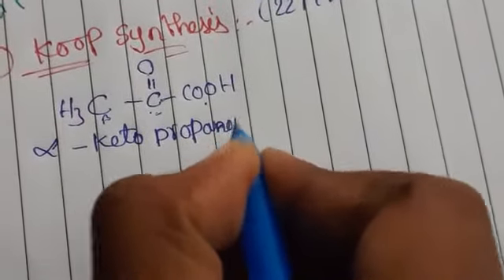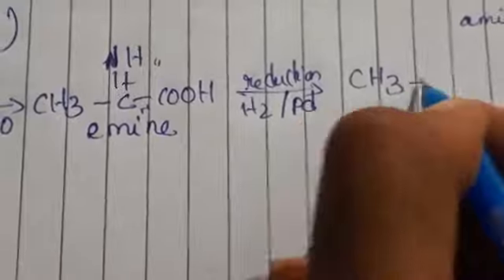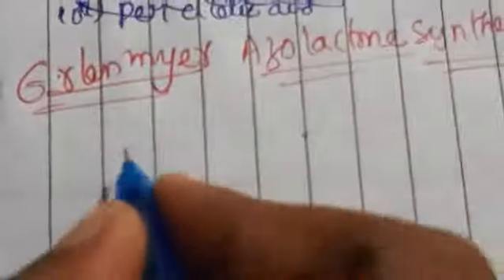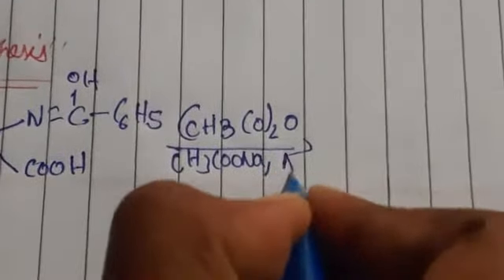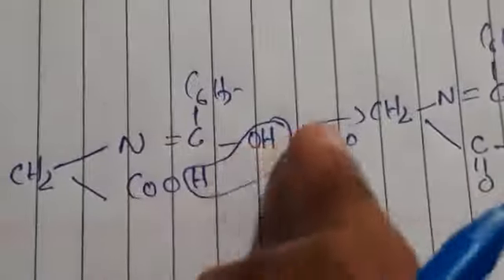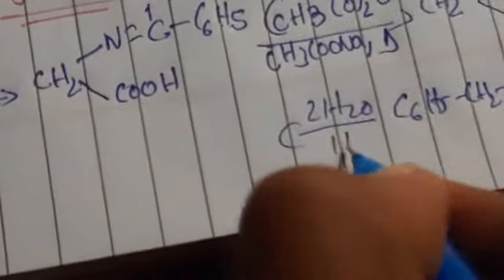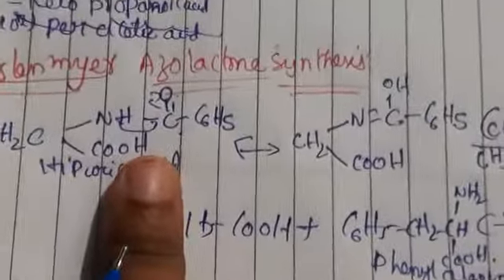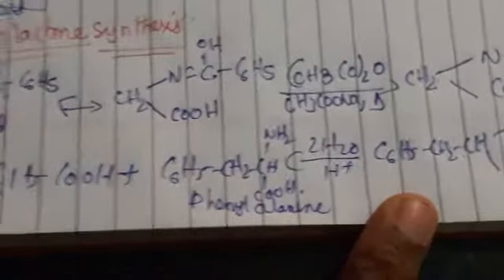Amino acids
Koop synthesis,erlen mayer synthesis